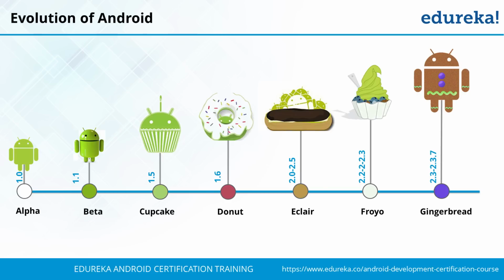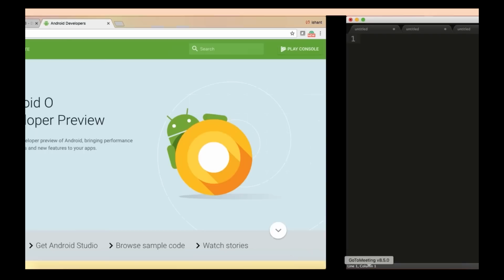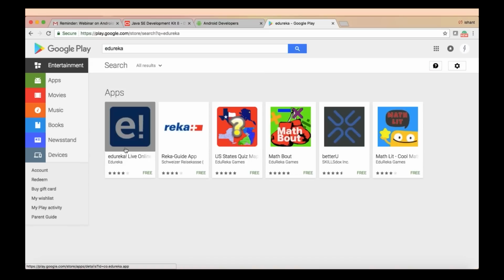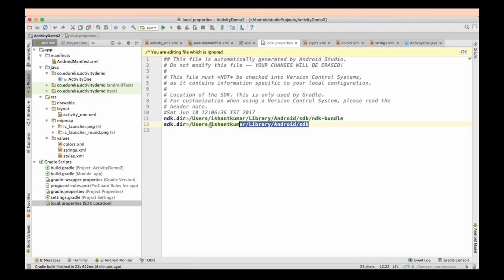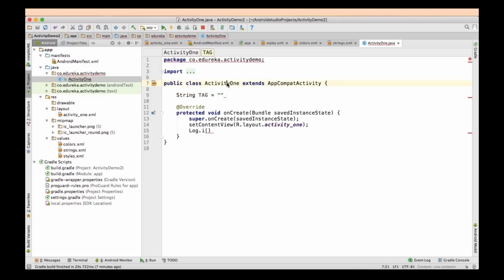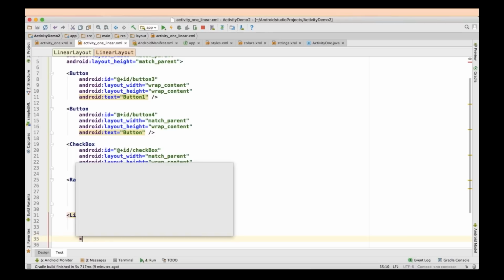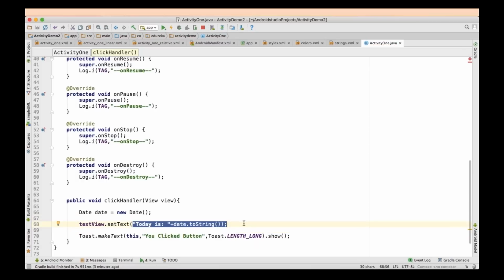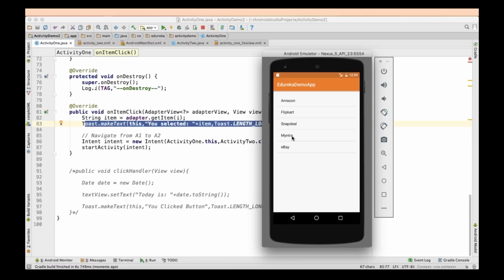Android Tutorial For Beginners | Android Studio Tutorial | Android App Development | Edureka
This Edureka Android Tutorial for Beginners video will help you learn the basics of Android App development. This Android tutorial is ideal for both beginners and professionals who want to brush up the basics of Android. This Edureka Android tutorial provides knowledge on the following topics:

1. Evolution of Android
2. Introduction to Android
3. Android Architecture
4. Features
5. Installation
6. Activity Life Cycle
7. Android Layouts
8. Manifest
9. Demo - Activity life cycle, layouts, intents

( Edureka Elevate Program. Learn now, Pay Later

Introducing Edureka Elevate, a one of its kind software development program where you only pay the program fees once you get a top tech job. If you are a 4th year engineering student or a fresh graduate, this program is open to you!

1. Android for beginners is a 6 week practical course on Android App Development.

2. We have a 24x7 One-on-One LIVE Technical Support to help you with any problems you might face or any clarifications you may require during the course.

3. At the end of the training you will be working on a real time project for which we will provide you a Grade and a Verifiable Certificate!

Edureka’s Android App Development Certification Training course is aligned with Google’s vision of helping to make India a global hub of high-quality mobile developers and towards that supporting Google in their endeavor to train two million android developers. Our Android course is taught by top practitioners who are working full time, developing complex mobile apps. Our instructors work closely with Edurekas in-house instructional design team to develop comprehensive and latest course content along with projects. Our interactive sessions and hands-on projects will ensure that you come out of this Android training as an ace developer.

The Google authorized Android Development course is primarily designed for programmers who want to learn how to create mobile applications on the Android platform. As a part of this course, you will create widgets, Customize List view, Grid view, Spinners etc, create applications using audio, video and sqlite database and finally publish it on Google Play. This course will help you learn mobile app development from scratch and unlock new job opportunities for you in start-ups as well as large organizations. Master Android app development, learn how to set up Android Studio, understand Android architecture in detail, learn about integrating your mobile apps with Facebook, Twitter and other social media, Google Drive, Google Maps, SQLite and learn how to create and optimize app user experience.

All those students and professionals who are keen to create amazing Apps in Android should go for this course.

Android is fast becoming one of the biggest platforms for programmers today. There is a huge demand for skilled Android developers all over the world. Most businesses across multiple domains are building Android Apps both for enterprise and retail products. Whether you are student or in the IT industry, possessing Android Development skills will help you take the next big leap in your career.As a part of this course, you'll develop your own mobile applications under the guidance of our expert instructors to give you a hands-on experience.This course is designed to help you become a top mobile app developer.

Customer Reviews:

Ujit Kumar Nayak, Asst. Manager-Instrumentation at Uniphos, says "When I joined edureka!, I started learning Android Application from the scratch and at the end of the course I was able to develop my dream application "Droid Remote" and this App works perfectly fine. I can apply the acquired skill on Android at my work to develop smart embedded systems. Thank you the entire edureka Team!"